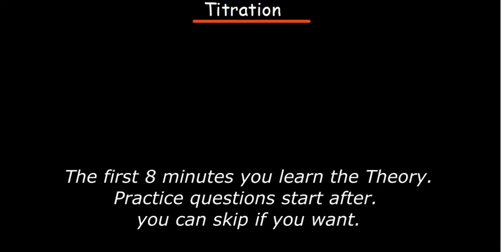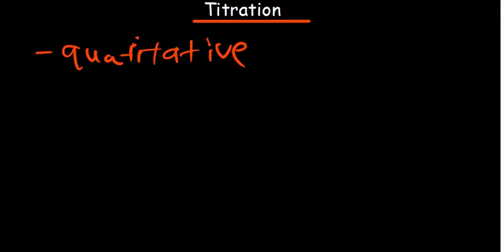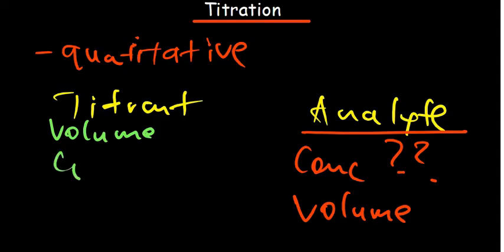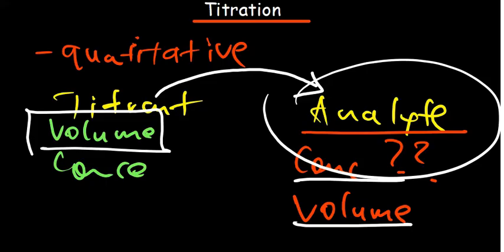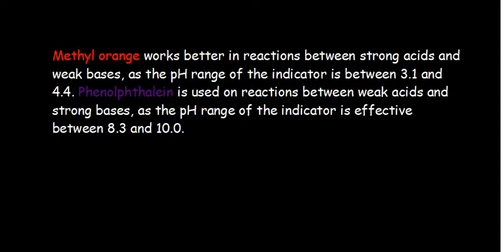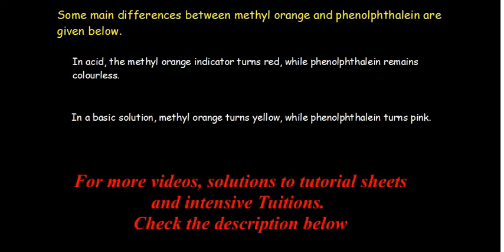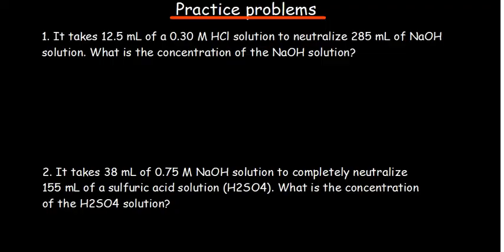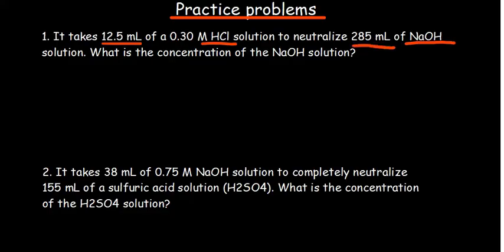Acid Base Titration Simplified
In this video we cover Acid Base Titration.
Watch this video to understand the concept behind Acid Base Titration calculations.

Transcended Institute provides high quality online lessons that includes interactive lessons, extra private videos each topic and solutions to tutorial sheets.